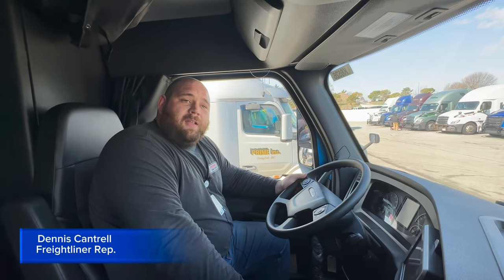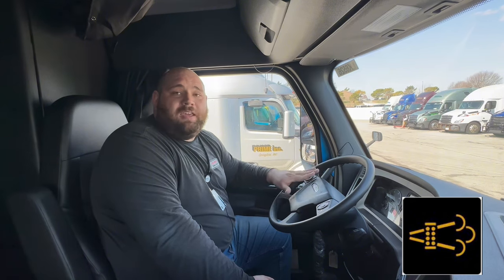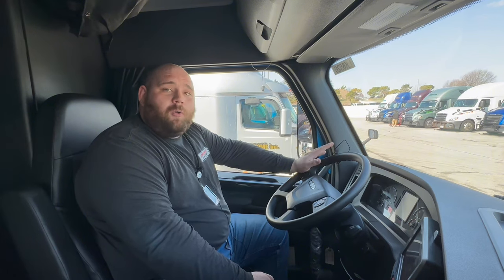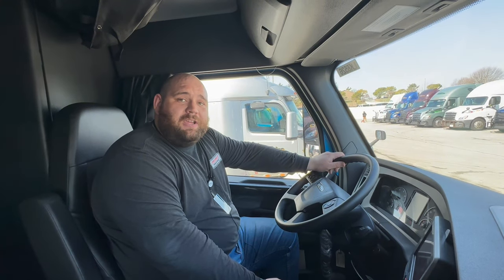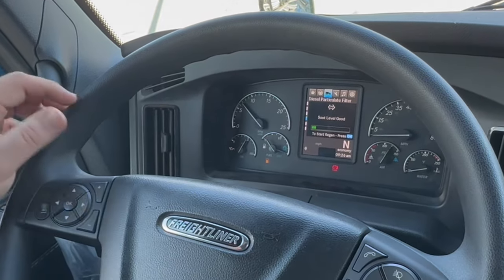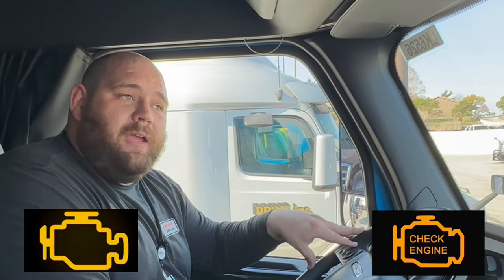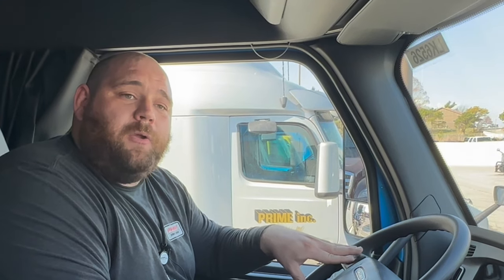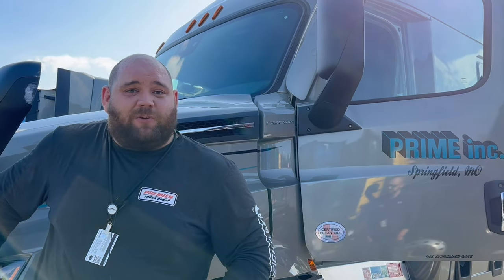How To: Regen on Freightliner Cascadia 2023, 2024, & 2025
Dennis Cantrell our onsite Freightliner rep at Prime Inc, shares what the regen process is and how to do a manual regen, if needed, on a Freightliner truck.

If you have any questions, please reach out to a Freightliner representative or shop.